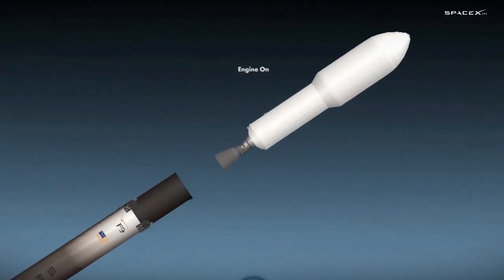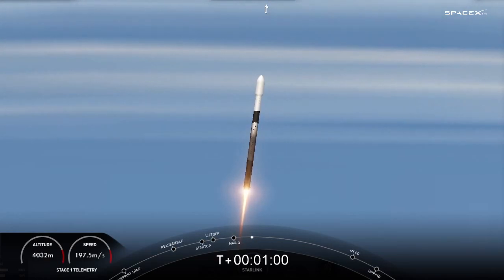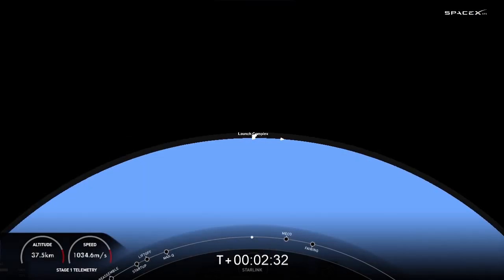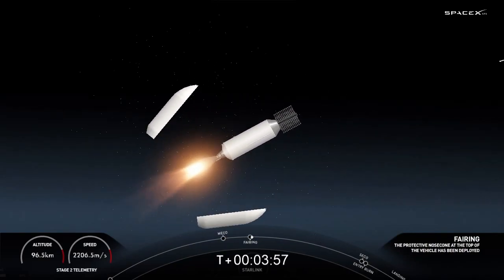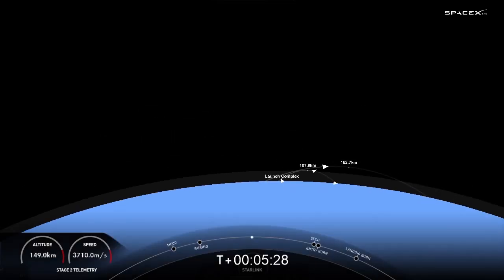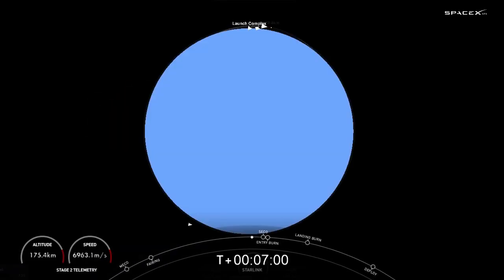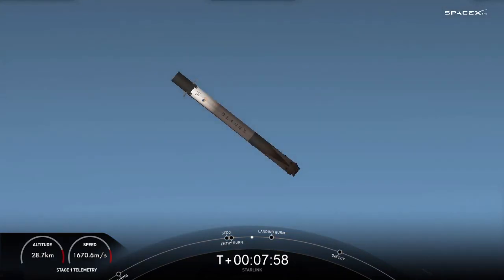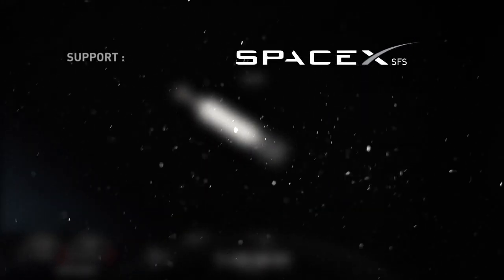Starlink Mission | SFS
Details :
On Tuesday, August 9 at 10:14 p.m. ET, SpaceX launched 52 Starlink satellites from Launch Complex 39A (LC-39A) at Kennedy Space Center in Florida.